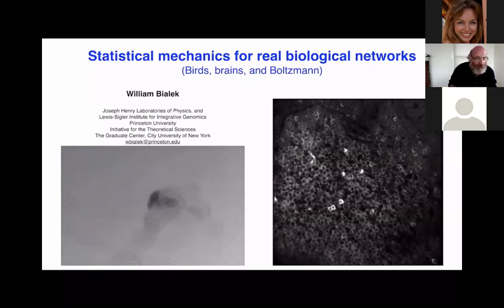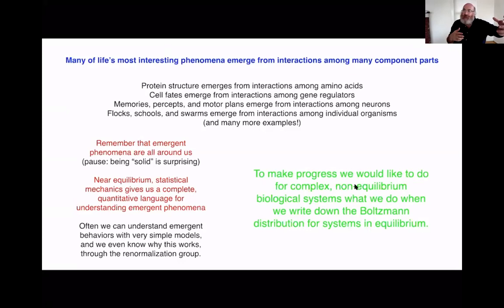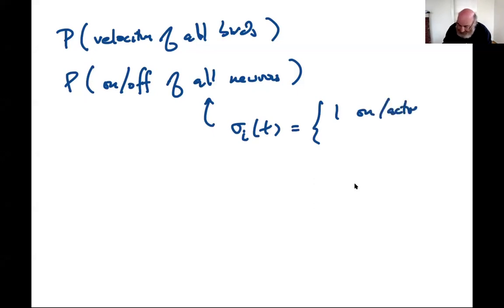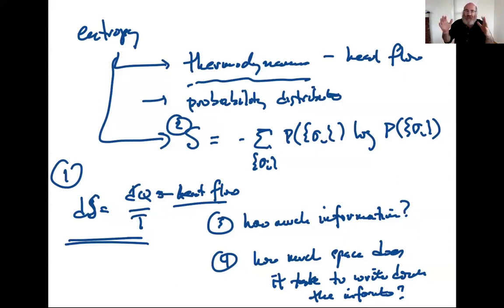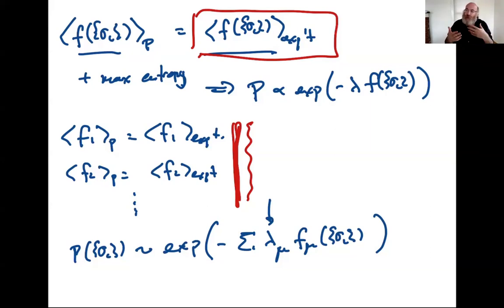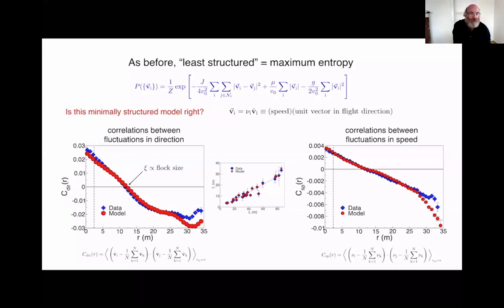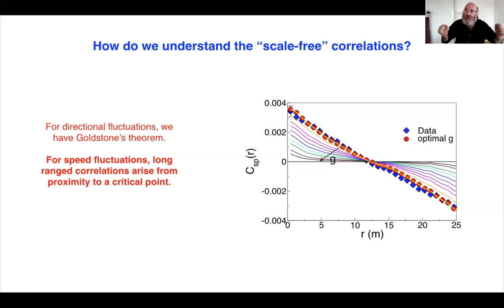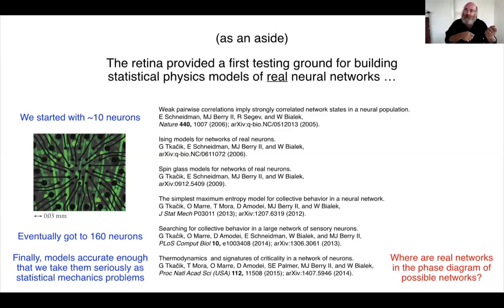July 13, 2020: The Physics of Life. Statistical mechanics approaches to biological physics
William Bialek
Statistical mechanics approaches to biological physics